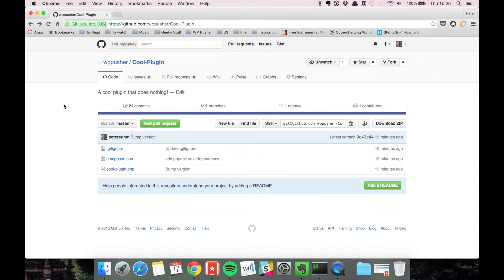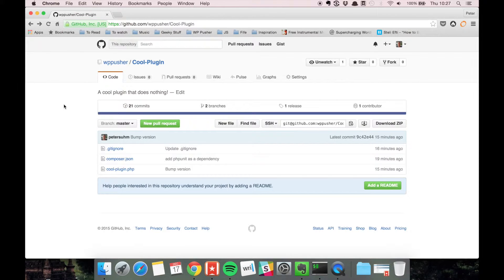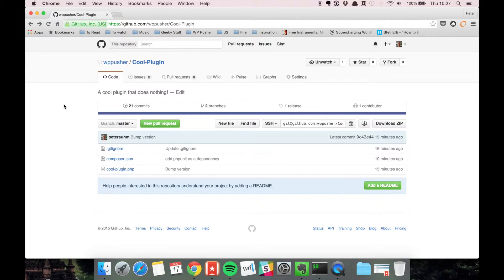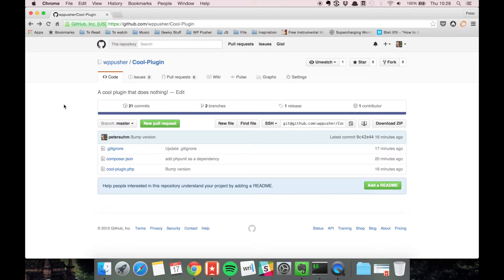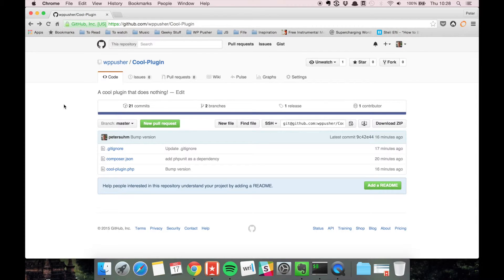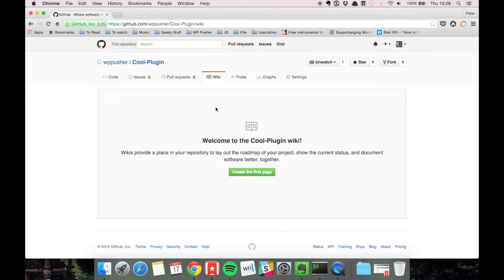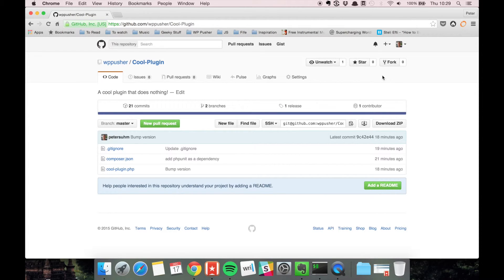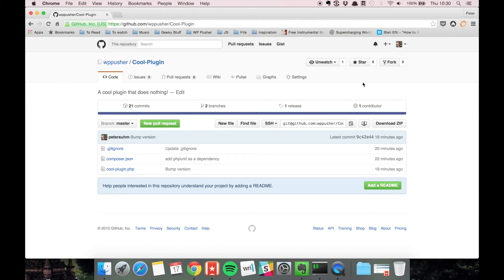#29 What is GitHub? - Git for WordPress Developers